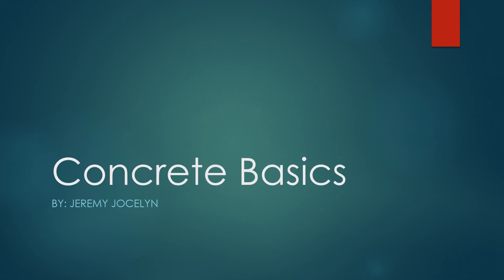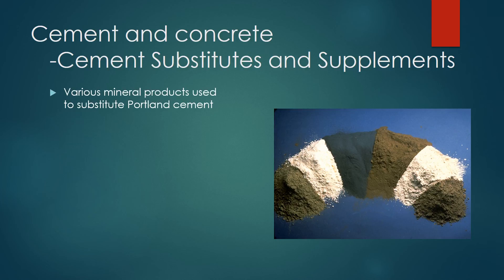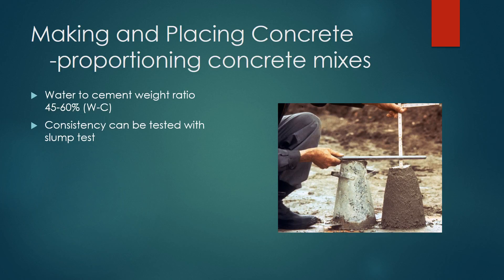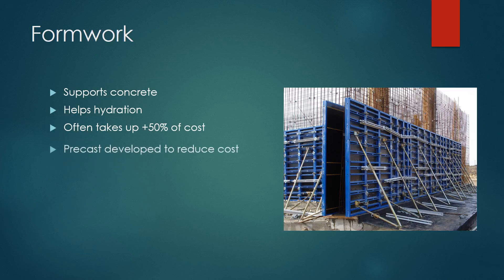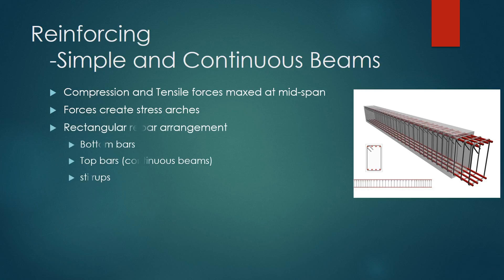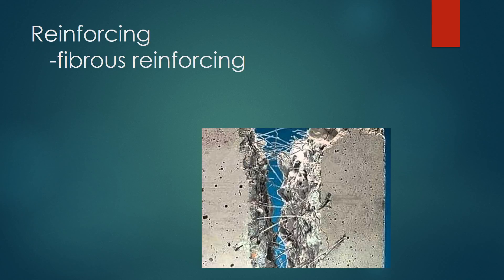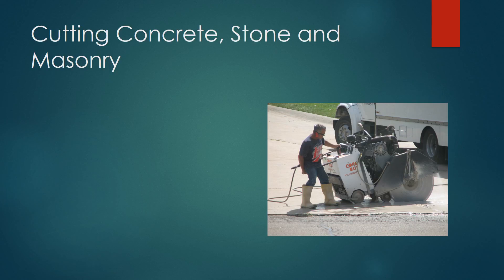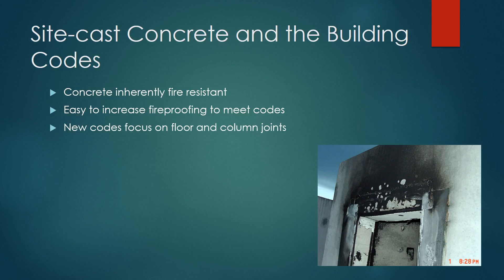Concrete Basics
Description